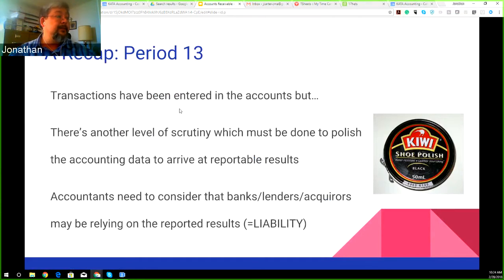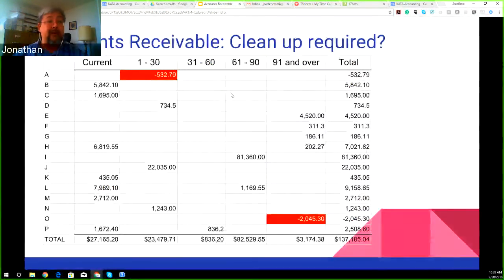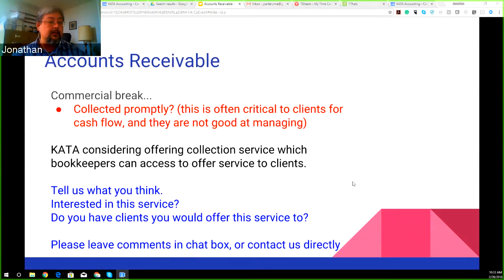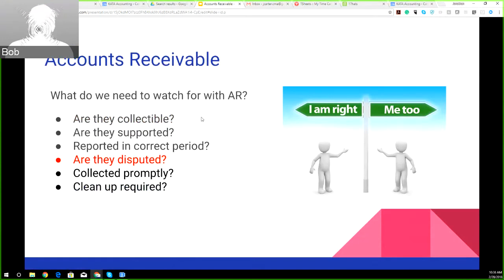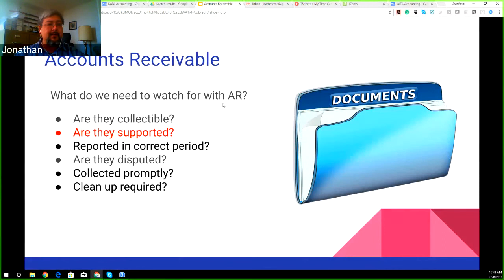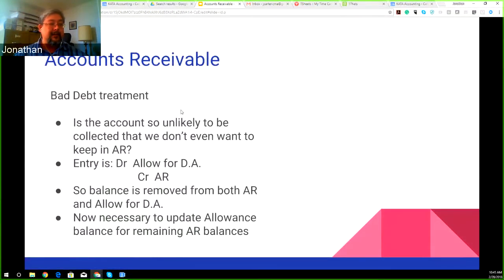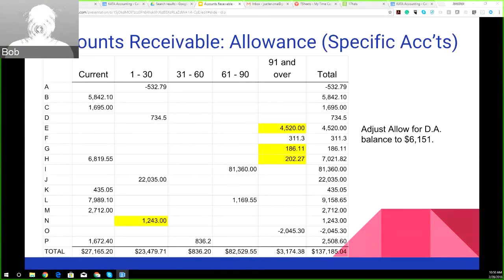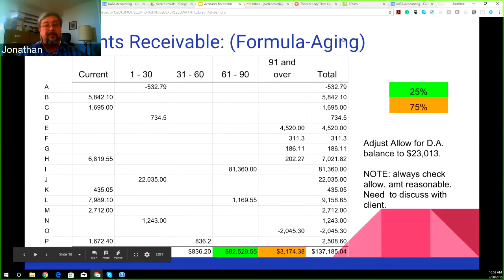Enhancing the Accountant / Bookkeeper Connection - Accounts Receivables